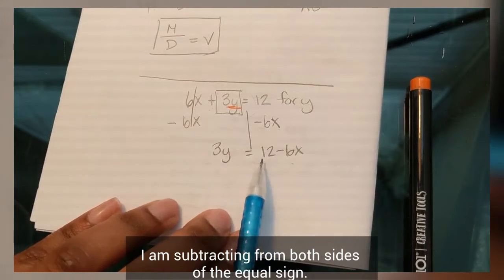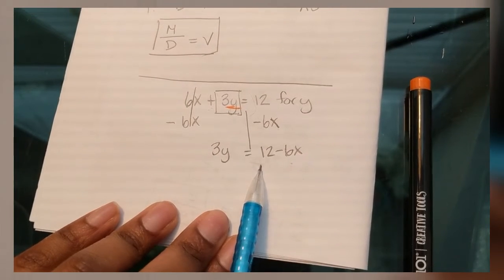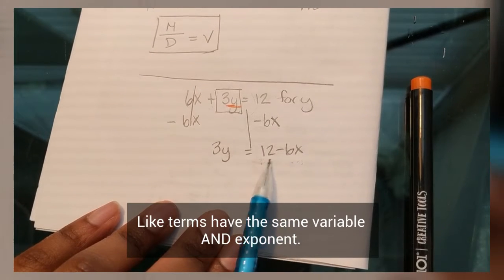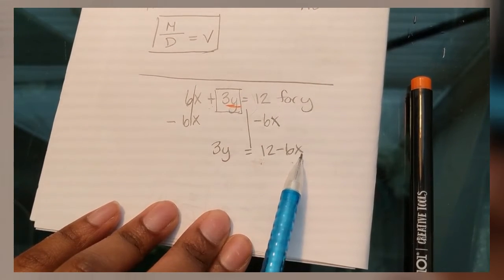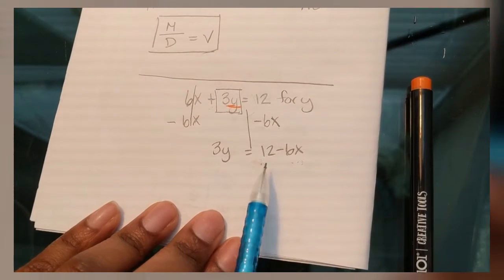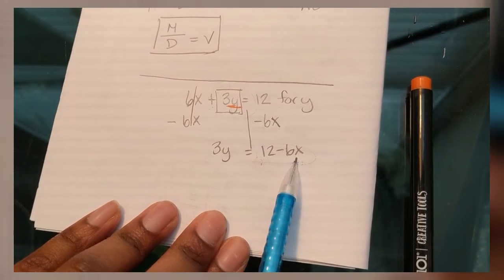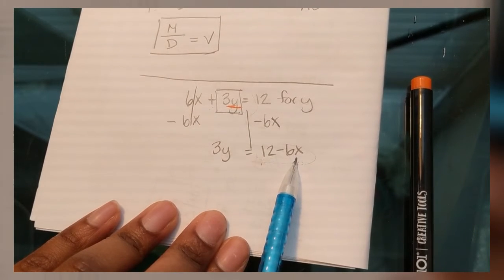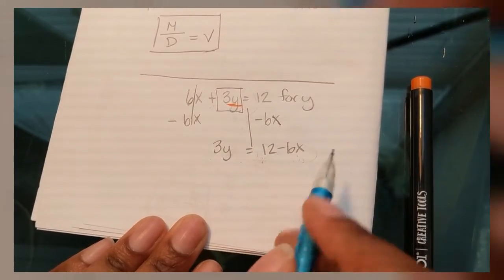Solving for x w/ more than one term